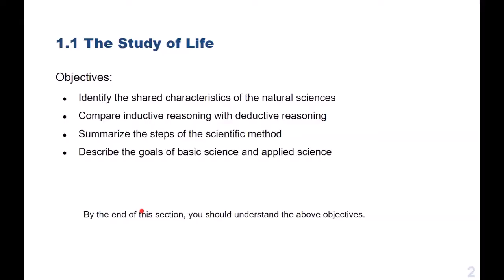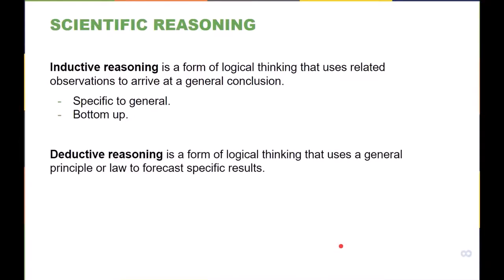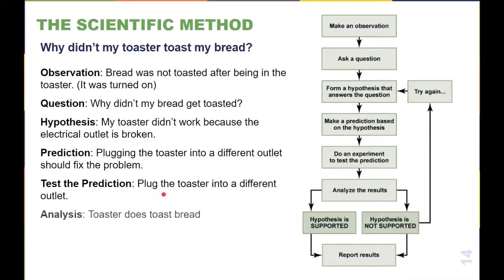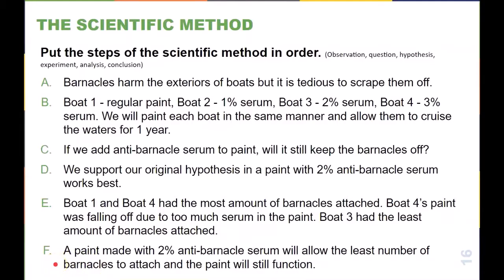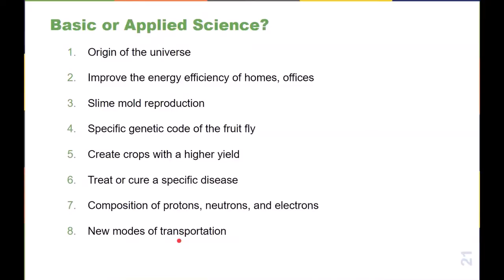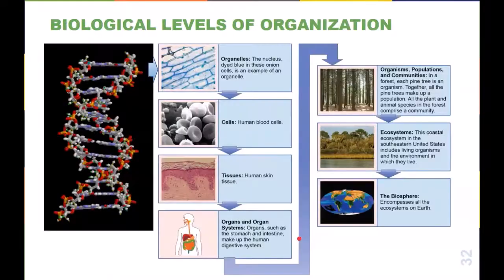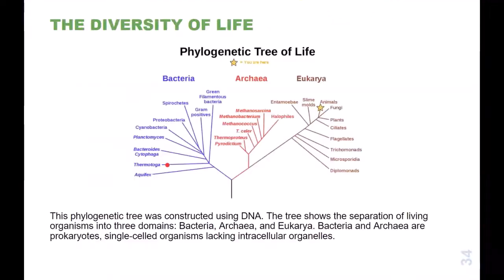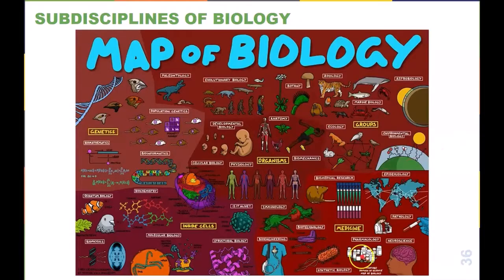Chapter 1 The Study of Life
The first video in a series of videos for General Biology 1. In this video, we cover chapter 1 which introduces biology and the concepts surrounding it.

Contents

What is Biology? (0:00)
Reasoning (5:00)
Scientific Method (7:43)
Basic & Applied Science (17:10)
Properties of Life (19:32)
Organization (23:46)
Phylogenetic Tree (28:11)
Subdisciplines (31:27)